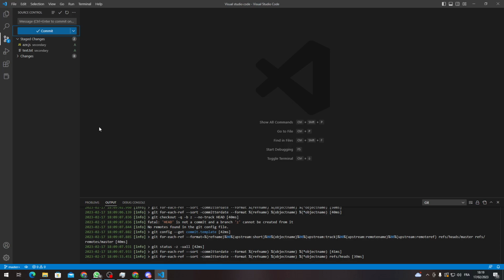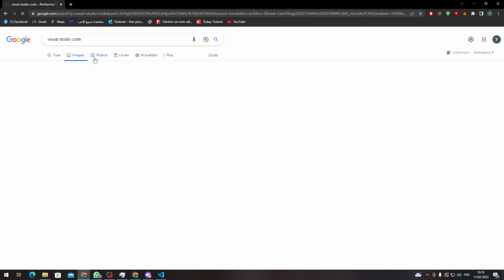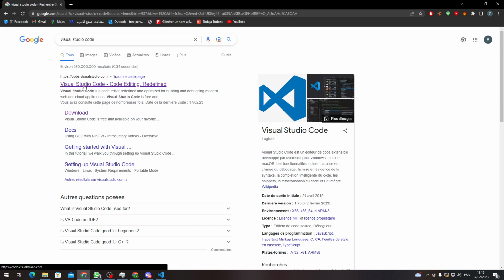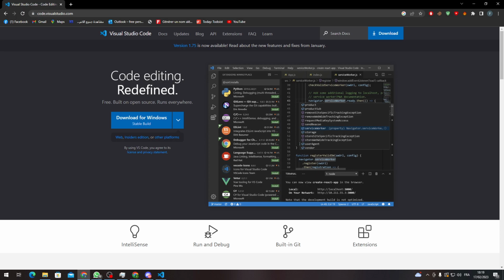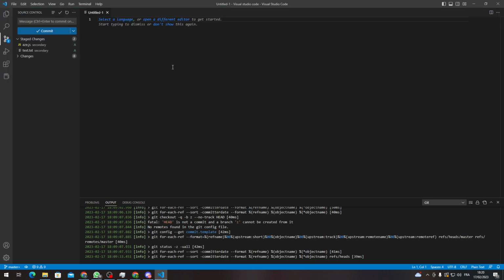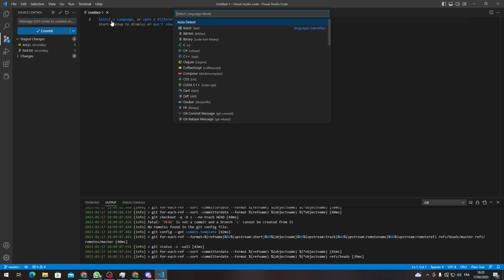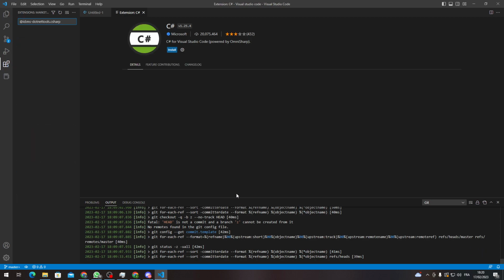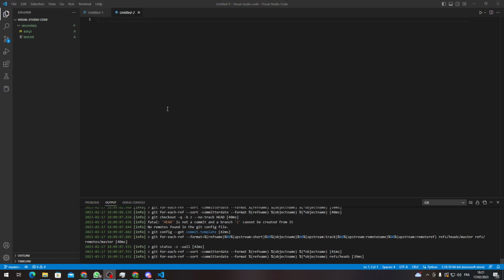How To Format Code Visual Studio Code Tutorial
Today we talk about format code,vscode,code formatter,code formatting